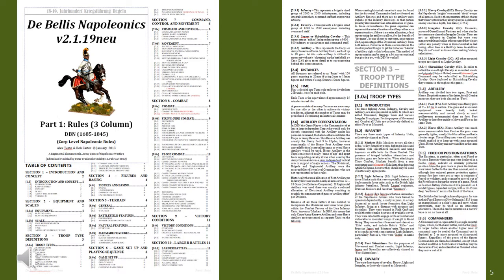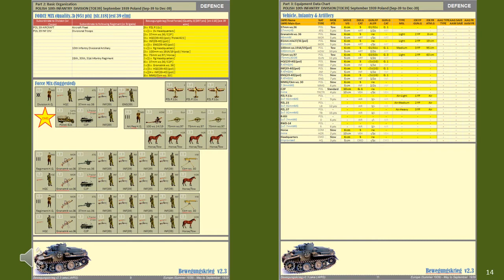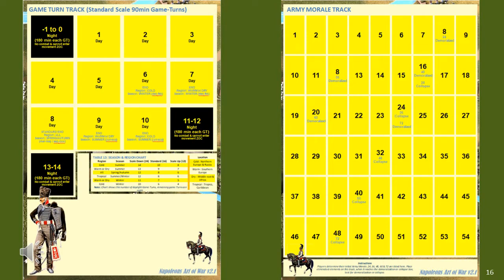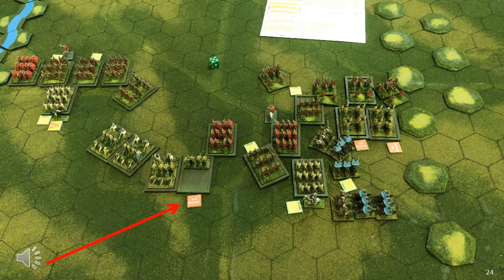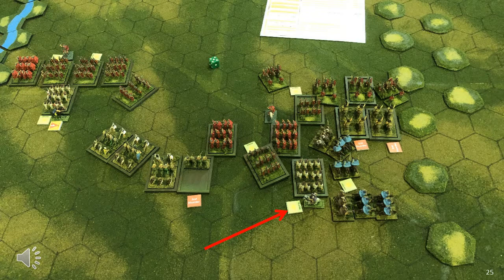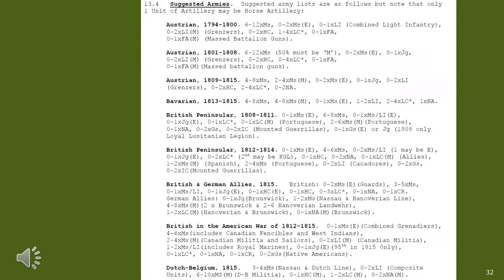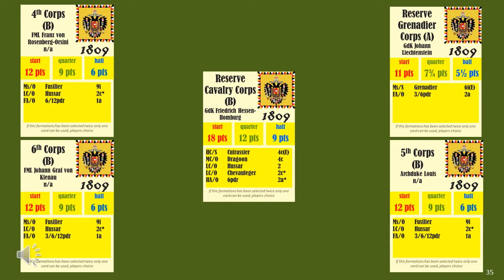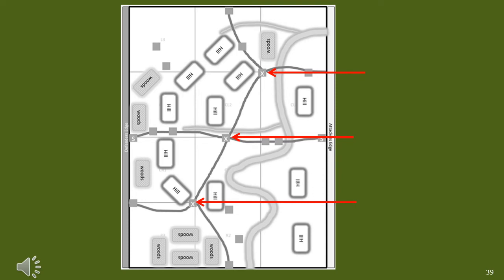Replaced p36: Figure-Gaming Hobby – Game Aids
Tiel 36: Figurenspiel Beratung – GAME AIDS